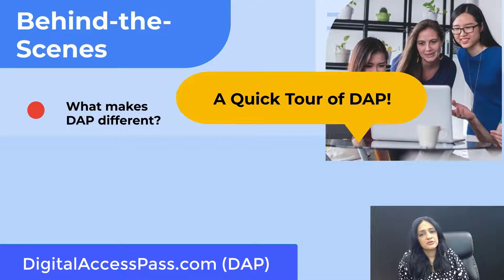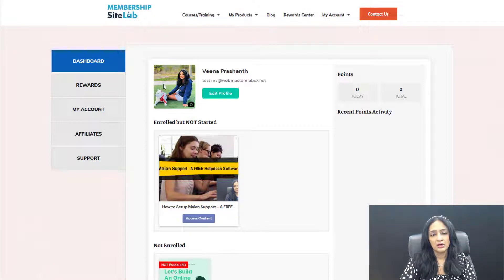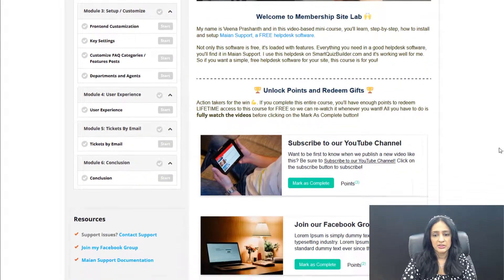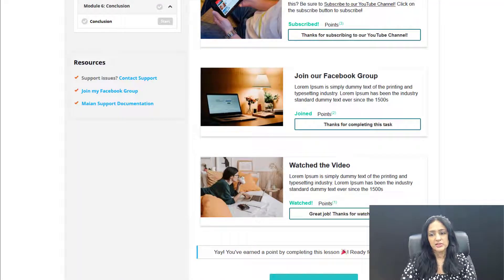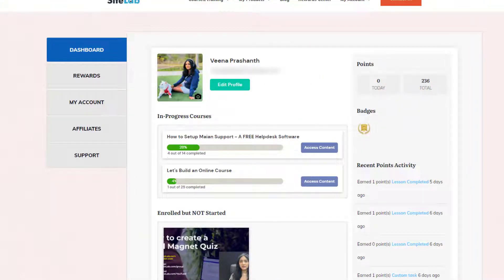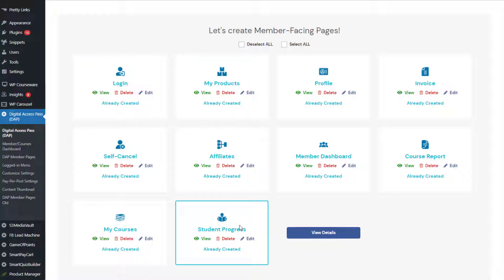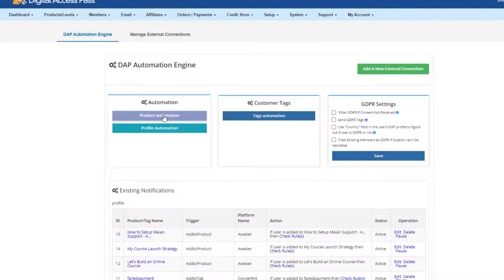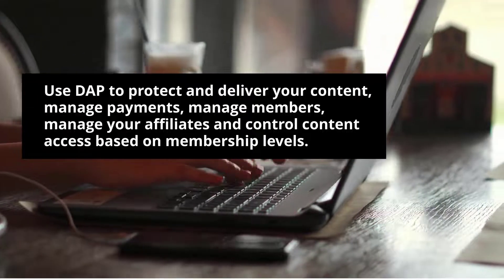What makes DAP the BEST Membership Platform for WordPress!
DigitalAccessPass (DAP) is the most Complete, All-in-One WordPress Membership & LMS plugin!  It's also most powerful, flexible and scalable membership plugin.

☑️Want to offer courses from your Membership Site?

DAP comes with an Advanced, Built-In Learning Management System for your Courses! You'll not need another LMS platform when you use DAP.

☑️Want to Build a Fun, Engaging Member Dashboard?

DAP's unique member page builder will allow you to instantly create different member-facing pages for your membership site. So many templates, so many customization options!

☑️Want to gamify your site?
Whether you want to award points when users complete your course and/or lessons in your course, or build excitement by displaying animations, collect testimonials on autopilot. or get people to share your content, there are incredible number of gamification features.

☑️Want to offer different types of Products And Services?
You can use DAP to create and sell all types of products and services - free, paid, membership levels, payment plans, free or paid trial & more!

☑️Want to protect your content in different ways?
You can use DAP to protect all types of content - pages, posts, custom posts, categories, pdf files, audio, video, mp3, zip, pdf, doc,  gif, jpg, png, etc.

☑️ Want to know how you can deliver your content?
Do you want to make it all available instantly, drip it out or release it on an ongoing basis?

DAP supports these content delivery models:

👉Instant – You want to make all of your content available immediately.
👉Ongoing – You want to release new content on an ongoing basis.
👉Content Drip (Day-Based)
👉Content Drip (Date-Based)
👉Timed – Next lesson released only if users spend a certain amount of time on the lesson.
👉Quiz Complete – Next lesson released only if students pass or complete a quiz (blocking quiz).
👉Mark as Complete – Next lesson released when users click on the lesson complete button to confirm completion of the lesson.
👉Custom Tasks - you can add custom tasks and allow users to go to the next lesson only after they complete the task you want them to complete - for e.g. subscribe to your YouTube Channel, Join your Facebook Group, Signup for your freebie, etc.

☑️ Want to charge for your products & services in many different ways?
Here are the options:
👉Free – Limited-time or Lifetime Access.
👉One-Time Payment - Limited-time or Lifetime Access.
👉Free / Paid Trial
👉Payment/Installment Plan
👉Recurring Subscriptions
👉Pay what you want / Donation – Allow users to pay what they want.
👉Pay-Per-Post Model – Payment Allow users to purchase a piece of content, instead of the entire product.
And more!

☑️ Want to track membership / course stats?

DAP comes with the MOST Comprehensive Reporting Suite!  You can track all key Membership Stats - Churn, Retention, Active & Expired Memberships, Total Free Members, Paid Members, Product-Level Breakdown, Average Order Value, Purchase Frequency, Average Lifespan, Customer Lifetime Value, etc.

☑️  Want to send emails from DAP or integrate with external email platforms?

👉DAP comes with a built-in email autoresponder and broadcast system.
👉You can also use 3rd-Party SMTP Service - like Amazon SES.
👉DAP Supports All Leading Email Platforms.
👉Zapier Integration: Use DAP's Automation Engine To Connect DAP With Your Zap or platforms such as Pabbly, Encharge, Integrately, KonnectzIT, etc.

☑️  Want to create a smart, tag-based membership site?
 👉You can assign (and/or remove) customer tags when any of these events happen: Purchase Tags, Lead Magnet Tags, Course & Lesson Completion Tags, Recurring Payment Tags, etc. You can create different tag rules for different products. You can trigger email automations based on tags.

There's NOT much that DAP cannot do! 💪

DAP is INSANELY good - both in terms of software and the way we go and beyond to support our customers! You won't go wrong with DAP! 😎

Just spend 17 minutes of your time today to watch this DAP tour video!

👉 Be sure to subscribe to our our YouTube channel to be the first to know when we publish new videos and leave us a comment there to let us know your thoughts! I see all of your comments and I look forward to it :-).

MembershipSiteLab.com/YouTube

My Plugins:
👉  Quiz Plugin: SmartQuizBuilder.com
👉  Membership Plugin: DigitalAccessPass.com
👉  Gamification Plugin: GameOfPoints.com
👉  Shopping Cart Plugin: SmartPayCart.com

If you’re ready to build a successful and profitable online course, signup for DigitalAccessPass.com and get started today!